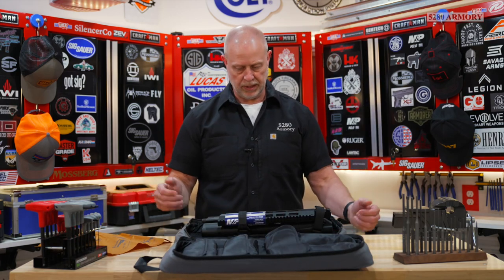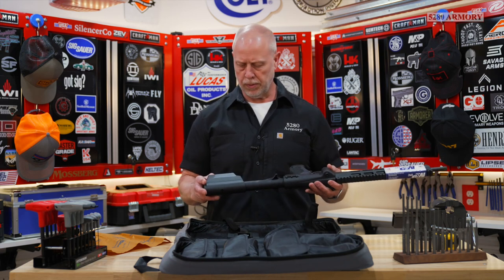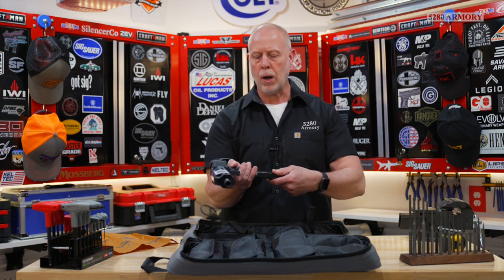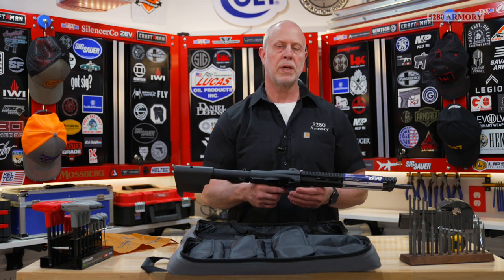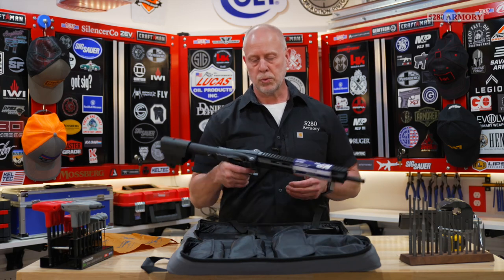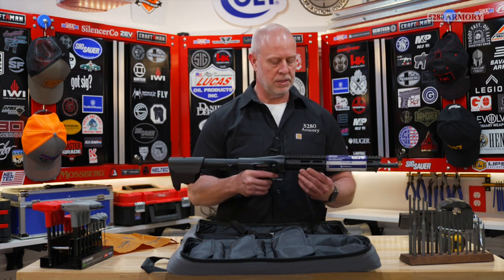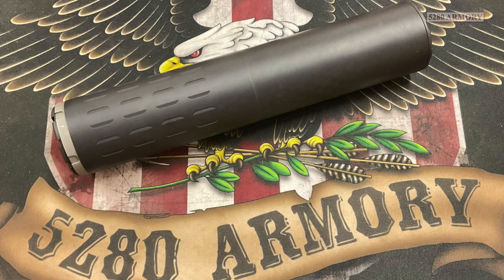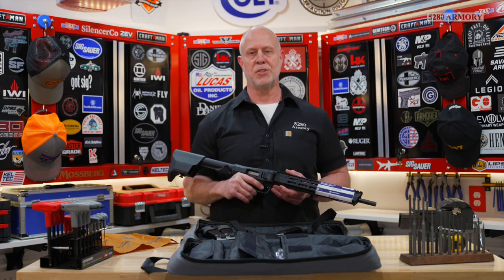Unboxing the S&W FPC 9mm at 5280 Armory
Unboxing the S&W FPC 9mm at 5280 Armory. Join us to see what features you can expect to find on the new Smith & Wesson folding pistol carbine chambered in 9mm. 5280 Armory. Colorado's Gun Shop, we'll see you soon.

0:00 intro
0:20 unboxing
1:10 folded & unfolded length
1:42 buttstock
3:28 ambi charging handle
3:46 frame features
5:57 barrel & forend
7:56 magazines
8:02 conclusion

Correction 6:09 3,5,7 & 11 NOT mlok